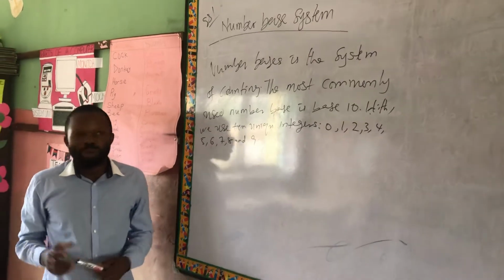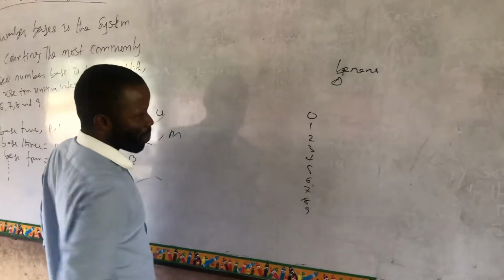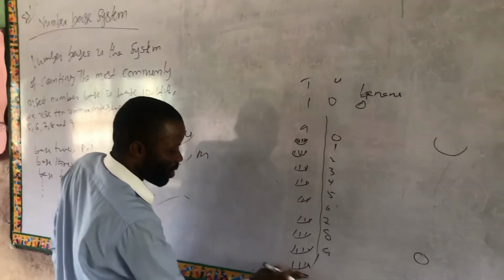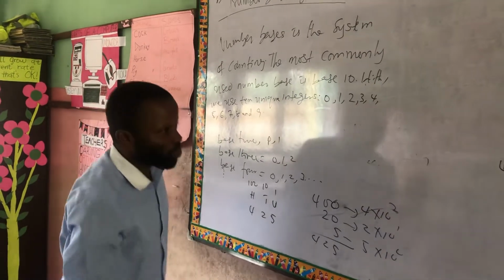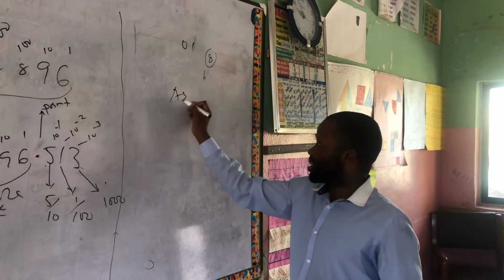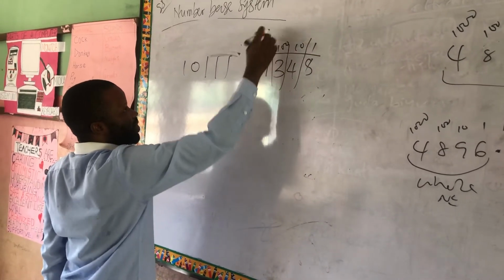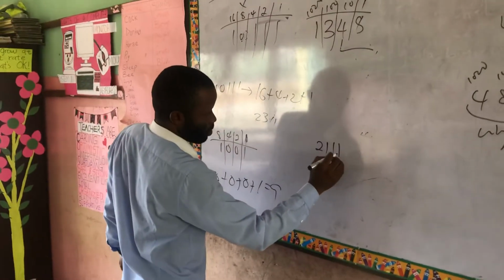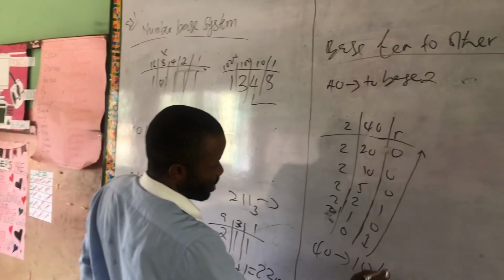Mathematics SS1 LESSON 1: Number Base System